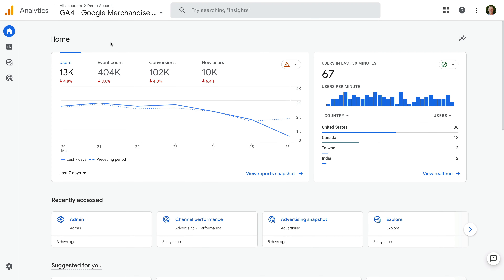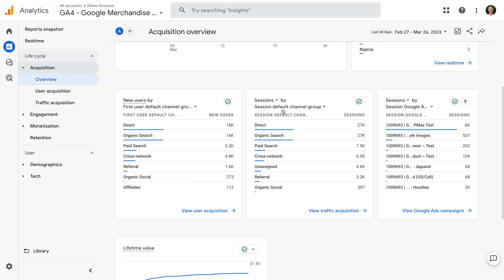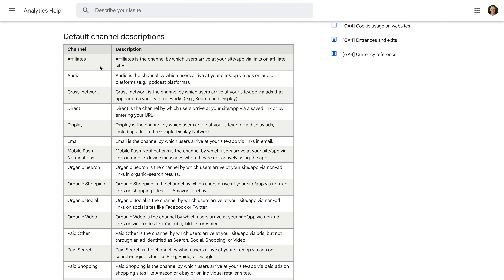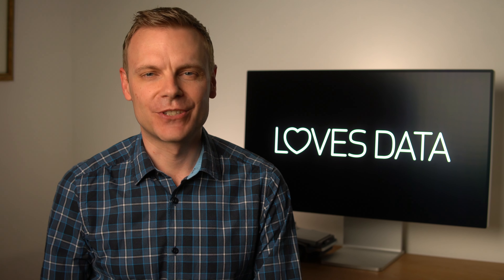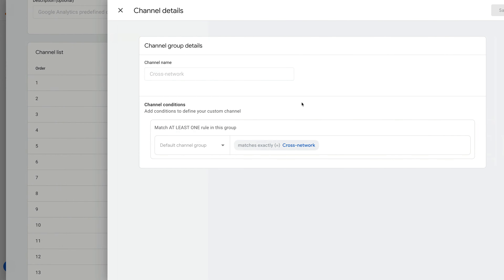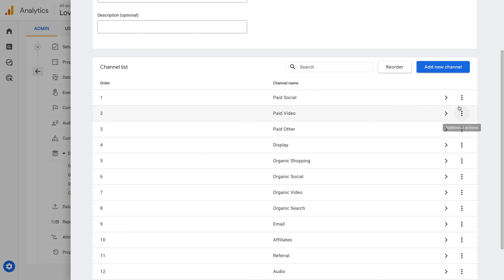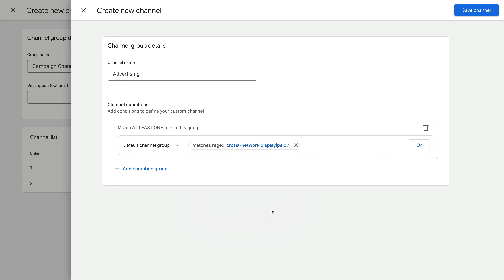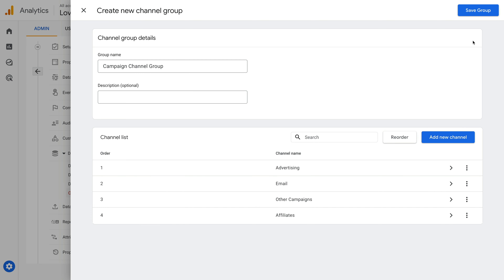Create Custom Channel Groups in GA4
Learn how to setup channel groups in GA4 (Google Analytics 4) to report and analyze the performance of your marketing channels. In this video, you will learn about the default channel groups, how traffic is classified into groups, how to create your own custom channel groups, and how to begin building custom exploration reports with your channel groups. Let's get started!

JUMP TO A TOPIC:
00:00 Introduction
00:44 Default channel groups
02:24 How traffic is classified
03:38 Creating custom channel groups
07:51 Exploration reports with channel groups
09:20 Conclusion

Custom channel grouping in Google Analytics is a feature that allows you to group different types of traffic sources into custom categories based on your needs. By default, Google Analytics has a set of pre-defined channel groupings such as organic search, paid search, direct traffic, email, and more. However, these may not always be sufficient for your specific marketing strategy. Custom channel grouping allows you to tailor your reports to align with your marketing goals and objectives.